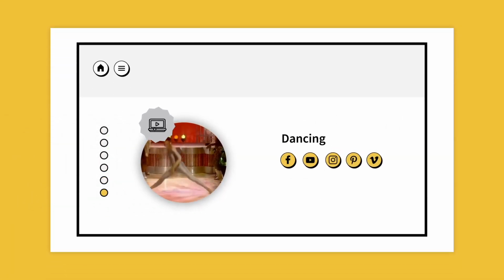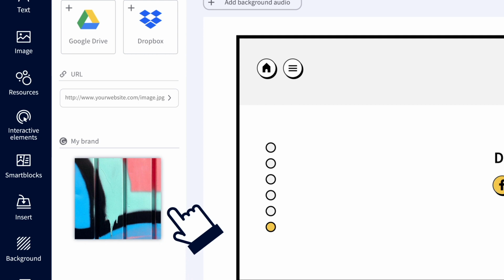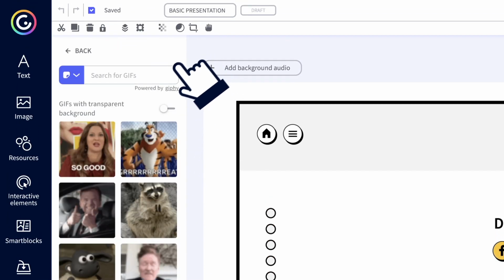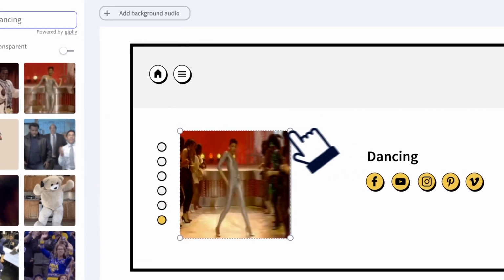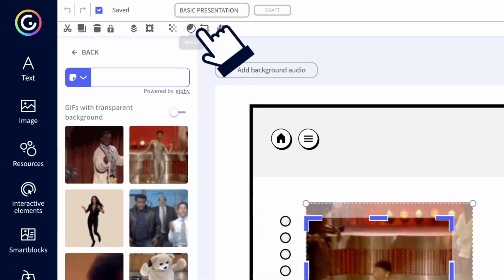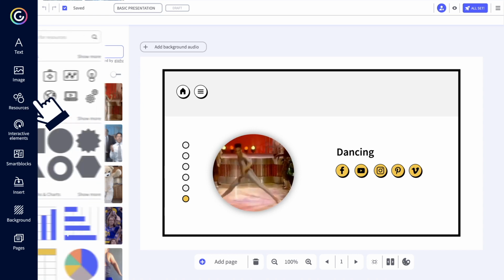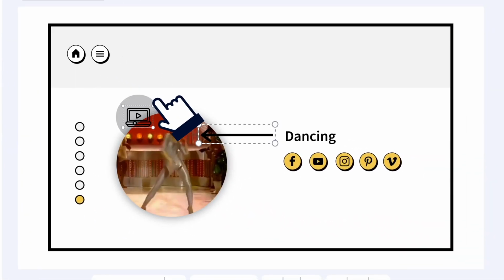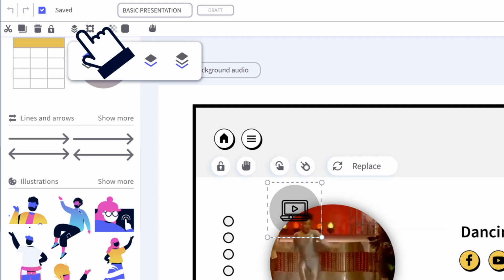Use images, GIFs, and resources in Genially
Add images, videos, and gifs to your genially. You can use our resource banks or upload content from your computer or device, or from a link. Visual communication is in our DNA!

Genially est un outil polyvalent tout-en-un, destiné à un usage individuel ou à des équipes diverses : des enseignants et étudiants qui enseignent et apprennent grâce à un contenu interactif très motivant, aux indépendants et entreprises de tous types et de toutes tailles qui souhaitent accrocher avec leur contenu.